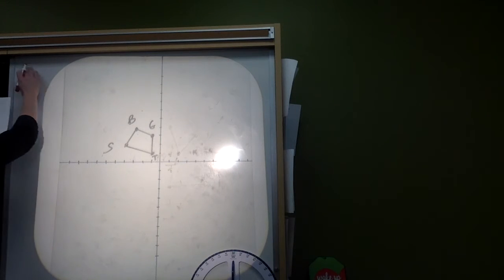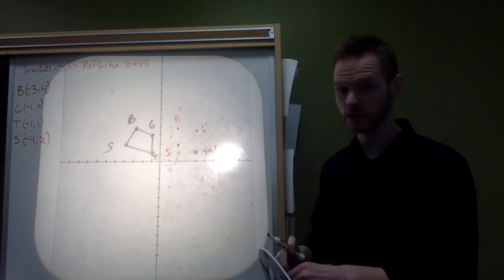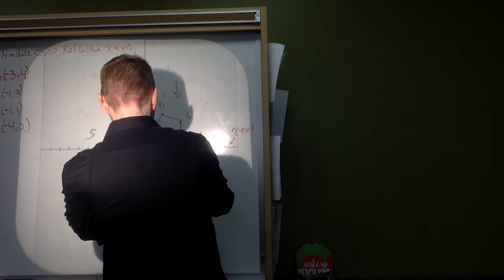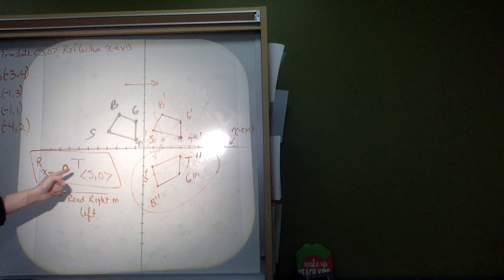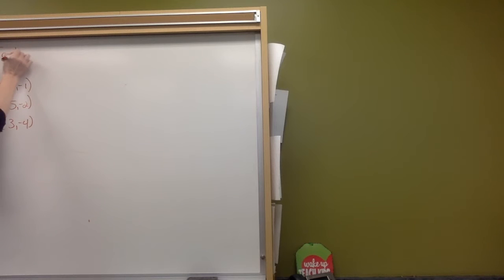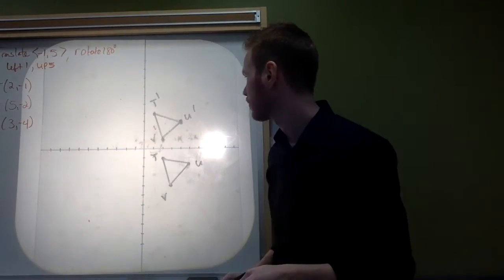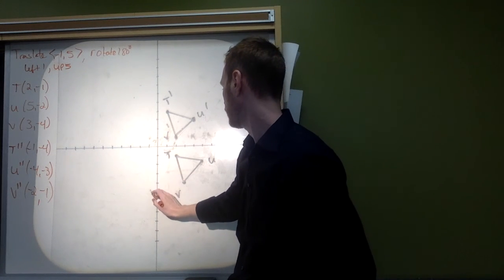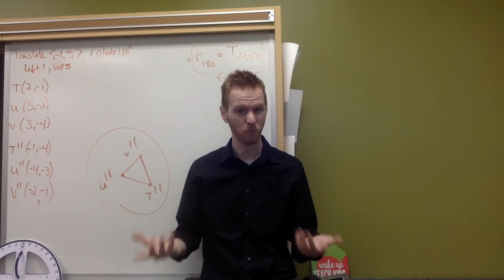Composition Of Transformations